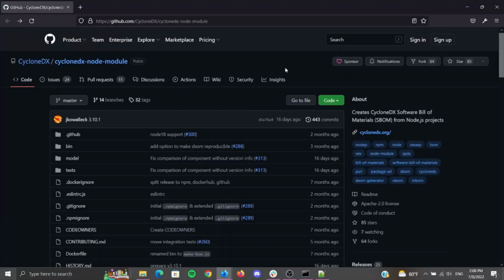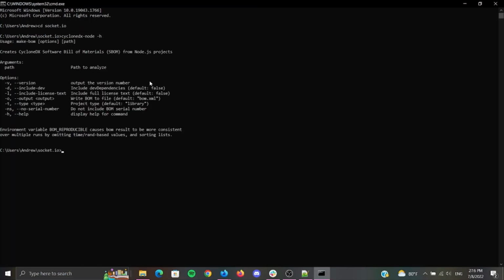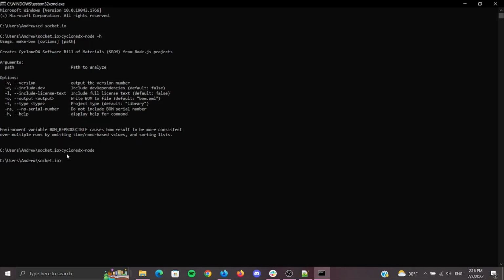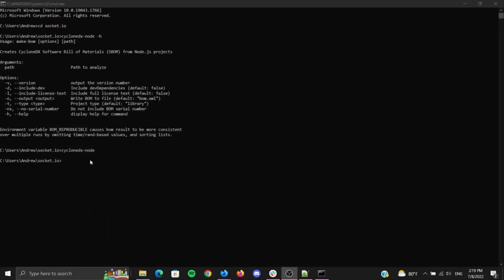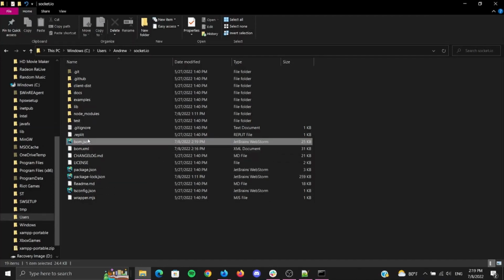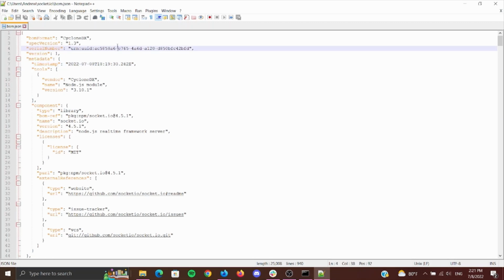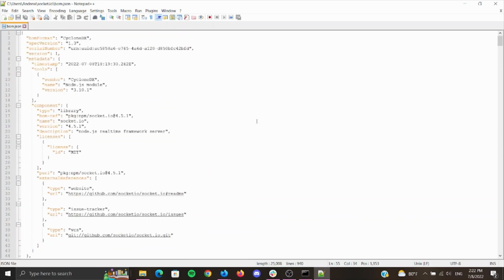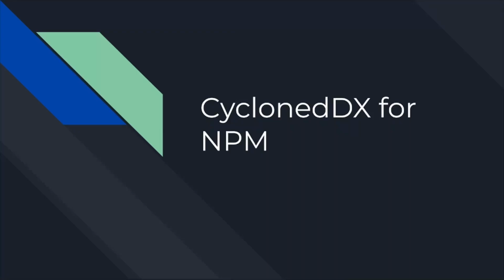Tool Review: CycloneDX for NPM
Summary
CycloneDX for NPM is an SBOM generator for Node.JS projects. You can install and use it through NPM.

Chapters
0:00 Intro
0:12 Installation
0:32 Command Basics
1:28 JSON Format
2:03 SBOM Overview
3:41 Final Thoughts
3:57 Thanks For Watching!